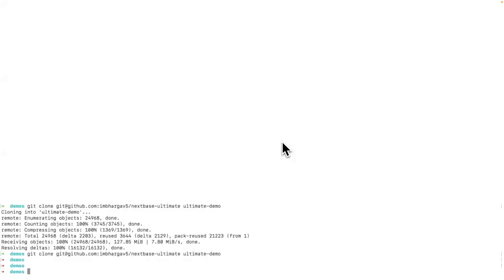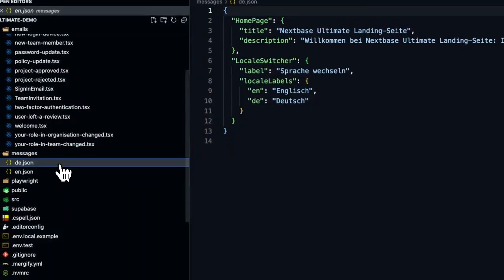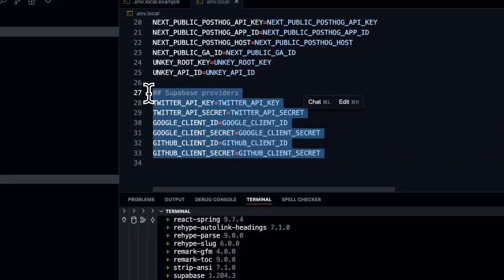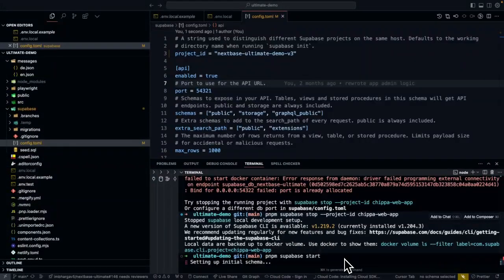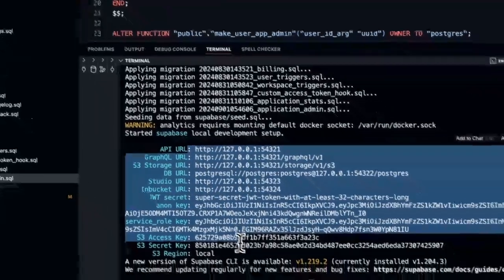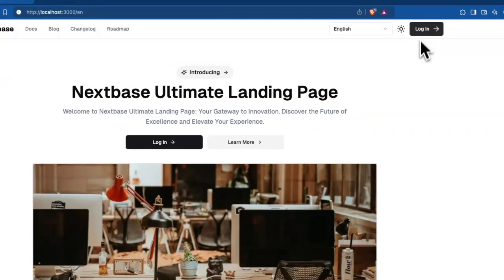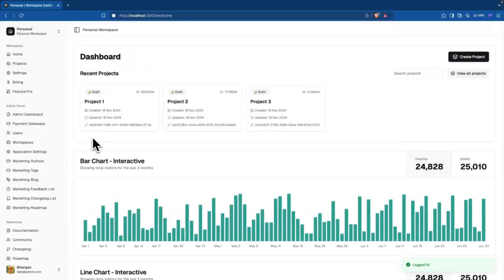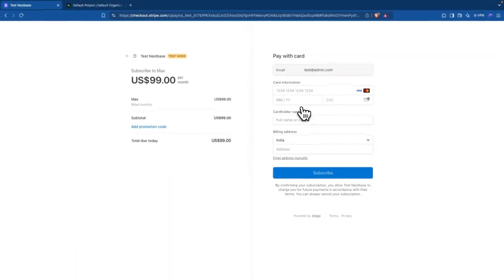Nextbase Ultimate local setup | Next.js Supabase Starter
This is a demo talking about how to setup Nextbase Ultimate starter kit on local.